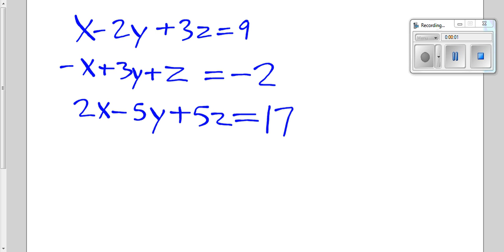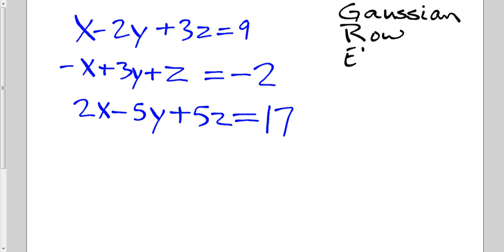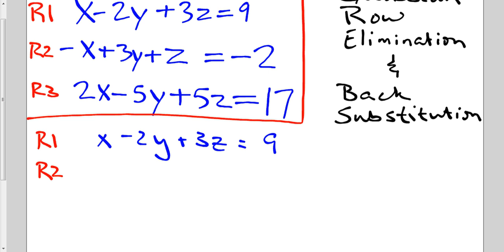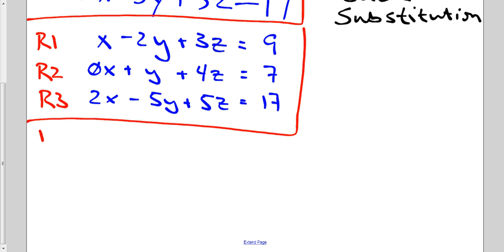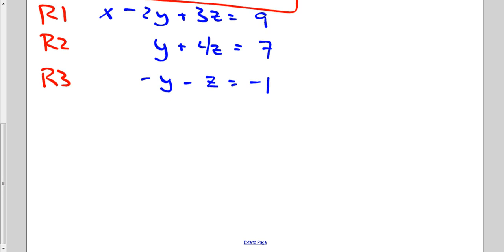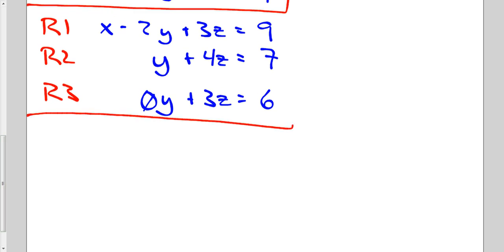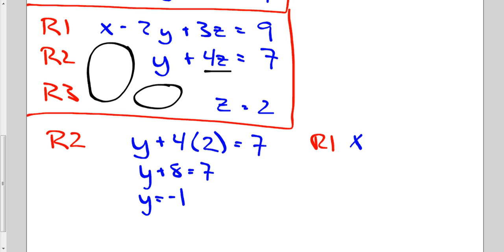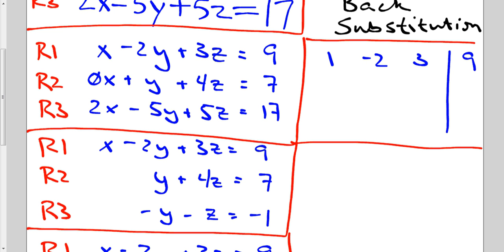Lesson 7 3 & 7 4 Systems of Linear Equations & Matrices {Day 1}